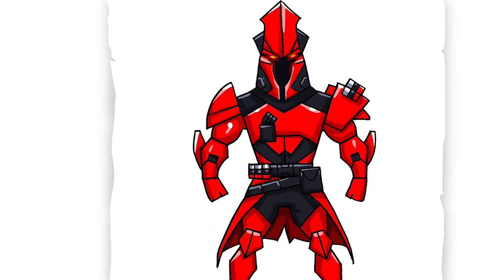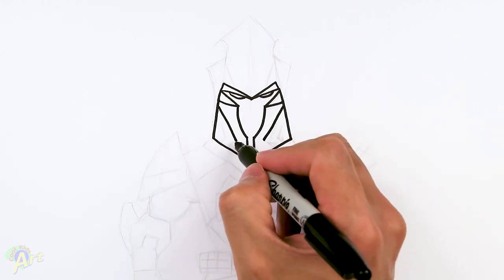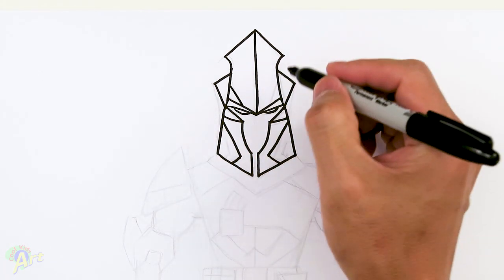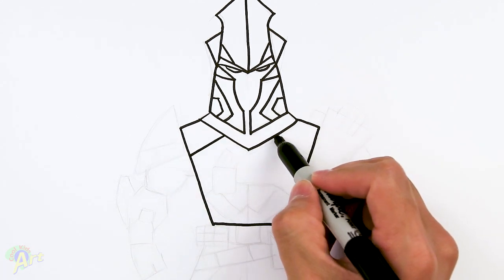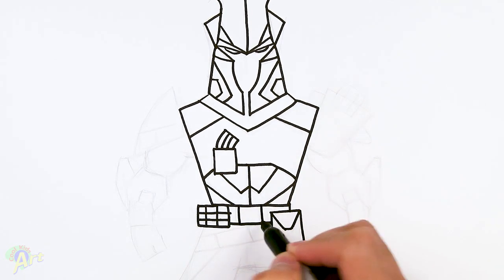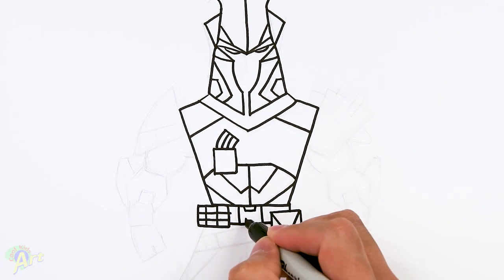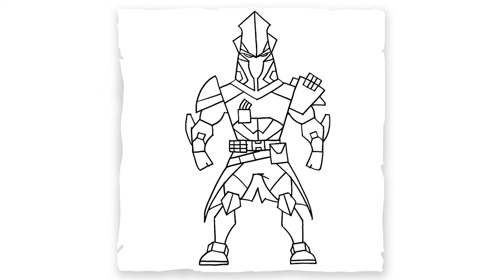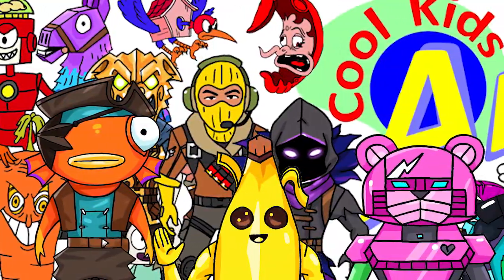How to Draw Ultima Knight | Fortnite X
Step by step beginner drawing tutorial of the Ultima Knight from Fortnite season x.